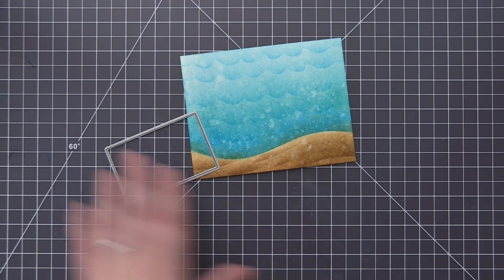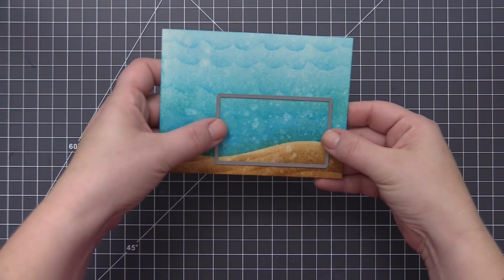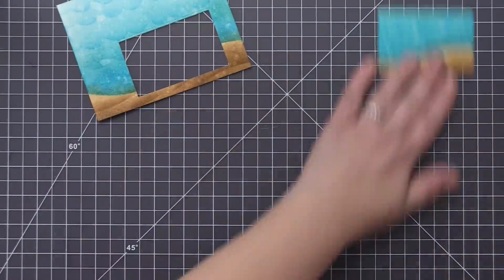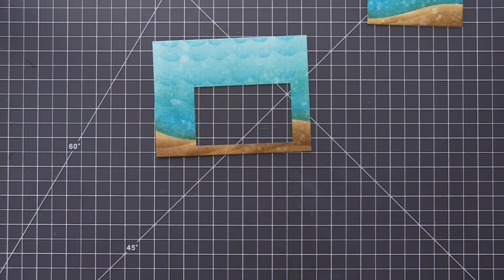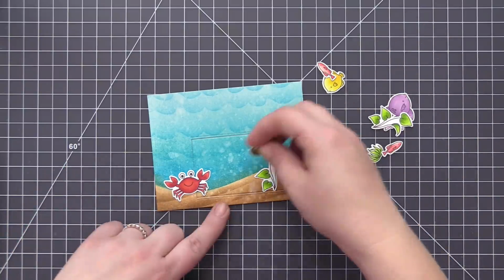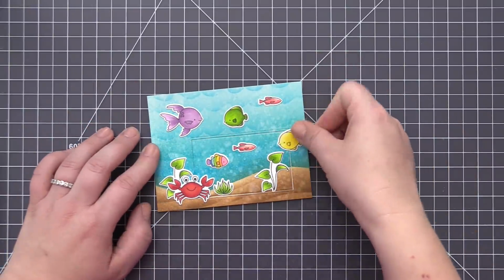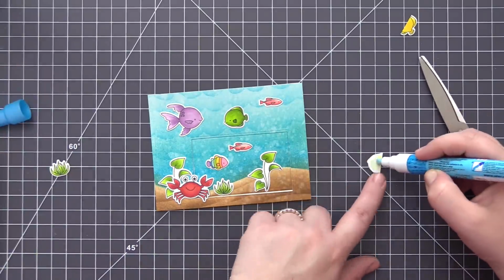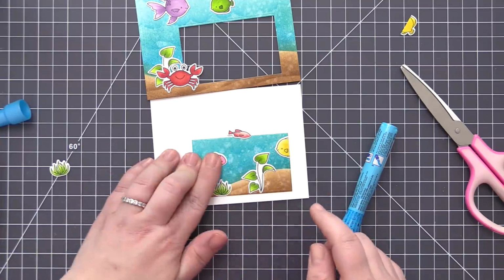How to Create an Ocean Shaker Card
Join Stephanie in today's video to see how she creates an ocean shaker card scene with the Aquarium Die-namics.

• Extreme Black Hybrid Ink Pad - My Favorite Things (5527)